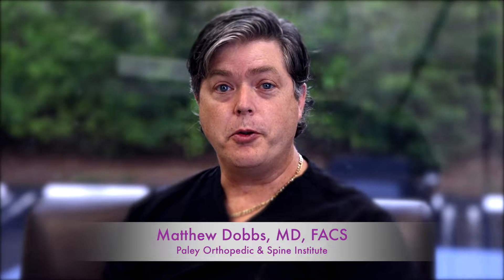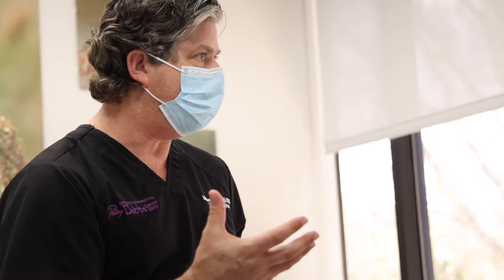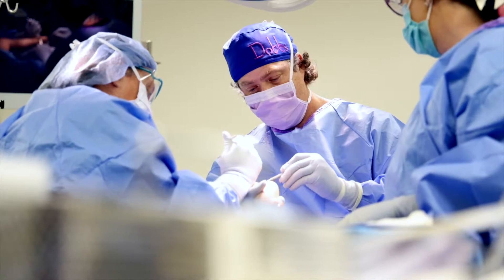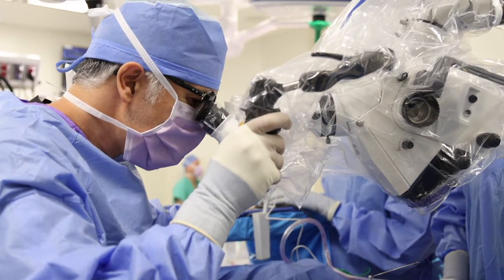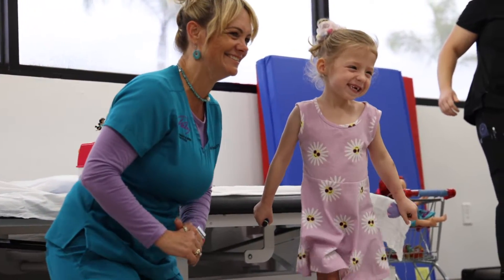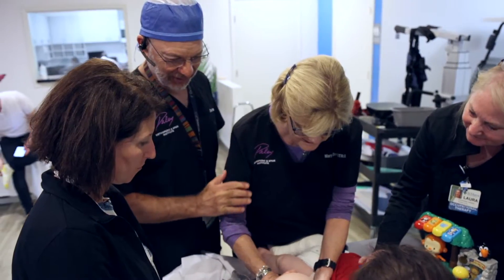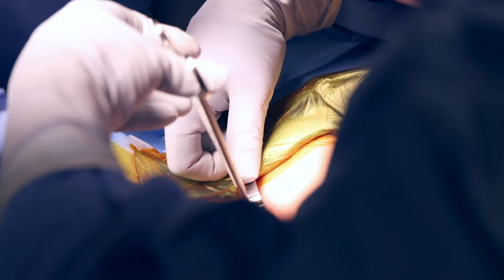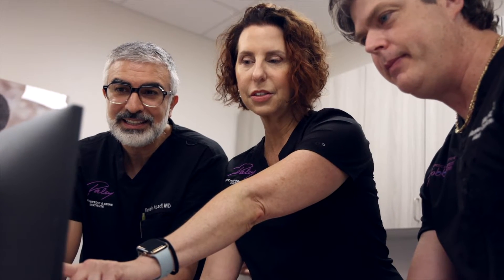Selective Dorsal Rhizotomy | Dr. Matthew Dobbs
Tune in as Dr. Matthew Dobbs shares about his program for patients living with cerebral palsy spasticity.

Dr. Dobbs has partnered with neurosurgeon, Dr. Asadi, to provide a unique approach to patients with cerebral palsy and spasticity. After spasticity is removed through a neurological procedure called selective dorsal rhizotomy (SDR), Dr. Dobbs performs percutaneous tendon lengthening for lower extremity contractures. This management strategy allows early mobility and improved gait and function long-term.